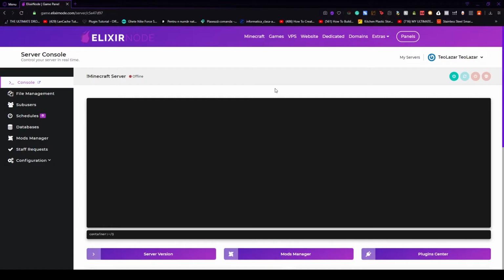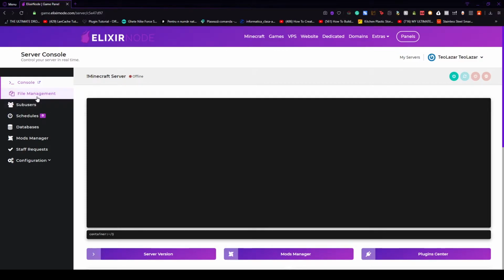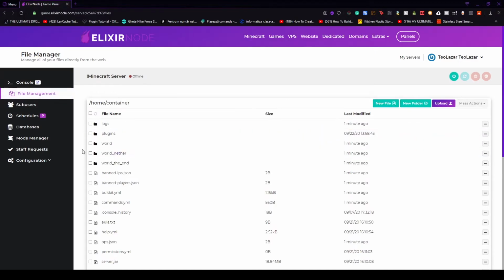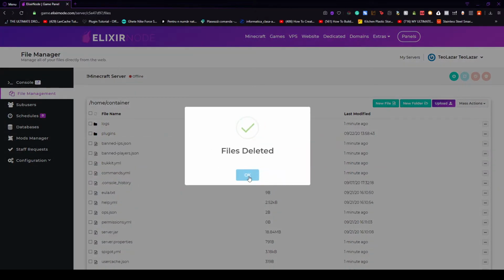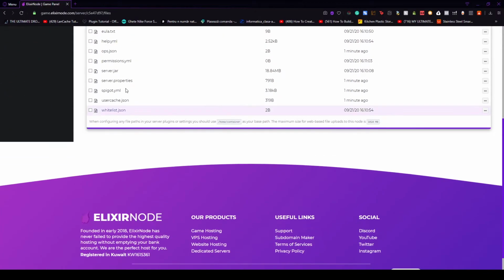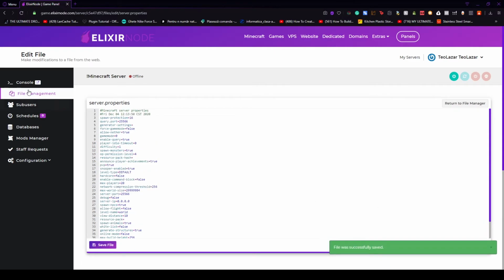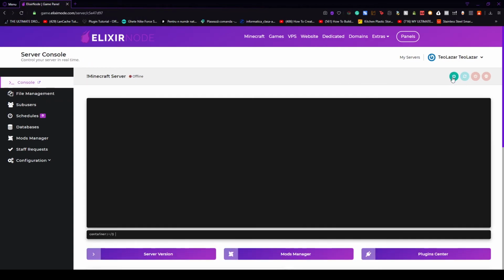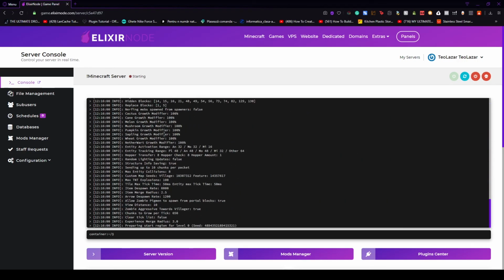How to reset your Minecraft server world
This video will simply show you how to delete your Minecraft server host world(s) and change your cheap Minecraft server hosting seeds.

At ElixirNode, we offer Game, VPS, Website and Dedicated hosting, we also offer domain registrations and more! Our services are premium, at a budget price. Check us out!